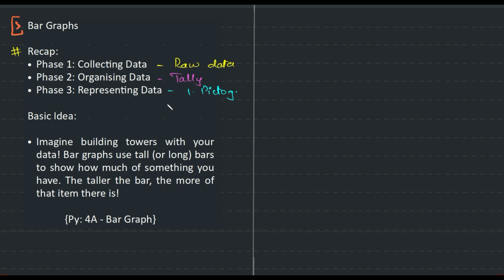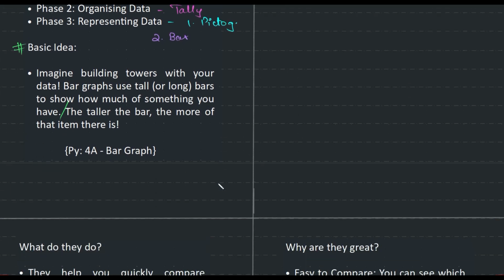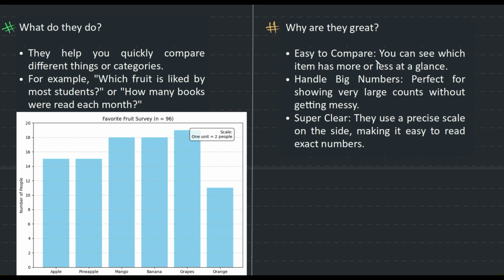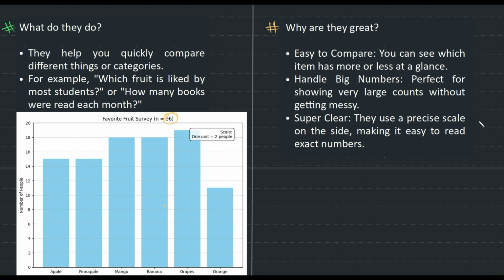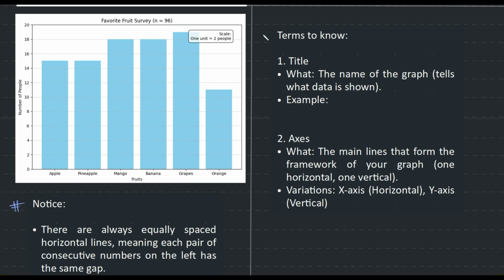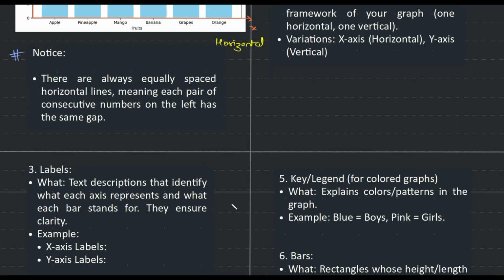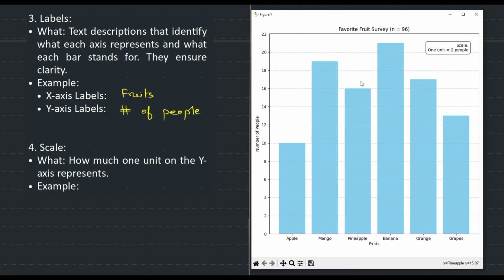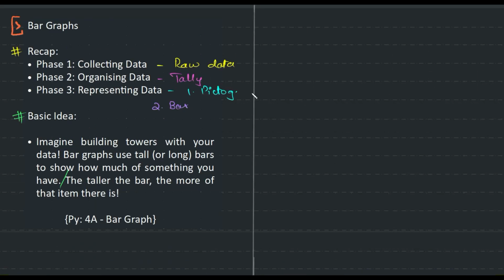04 F1 A1 Bar Graph